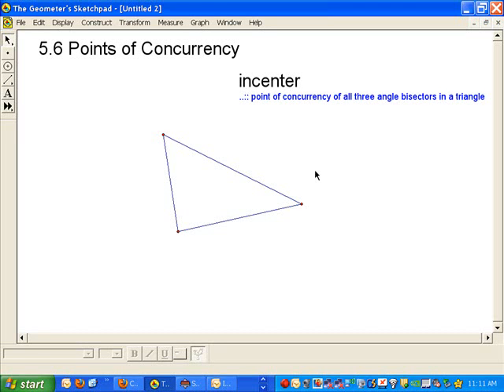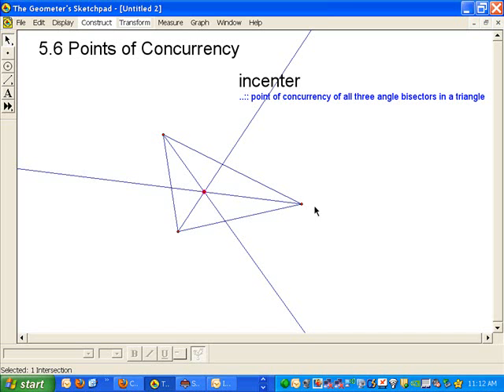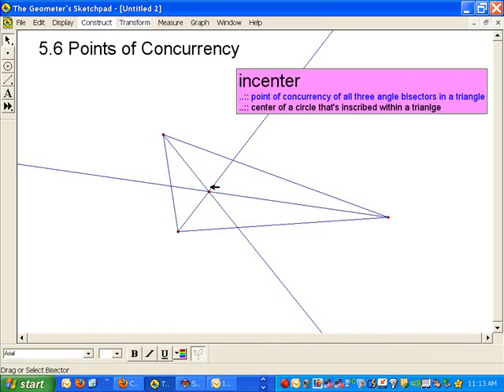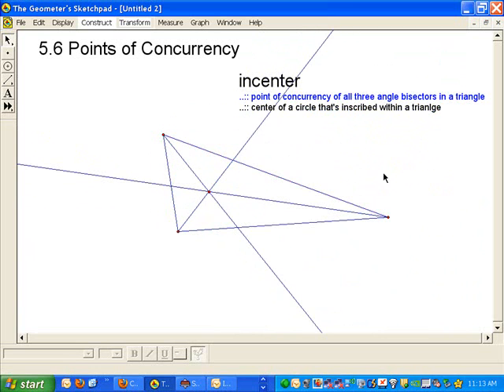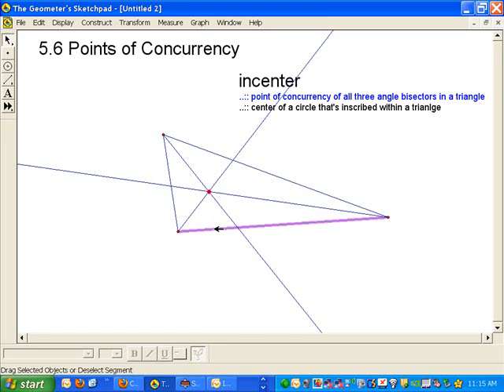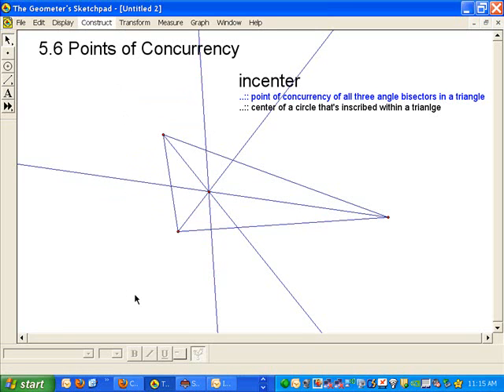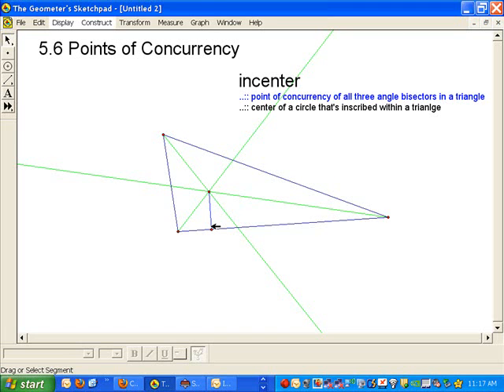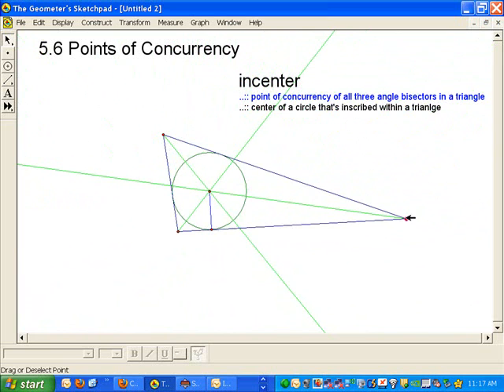5.6_Incenter.wmv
5.6 Incenter